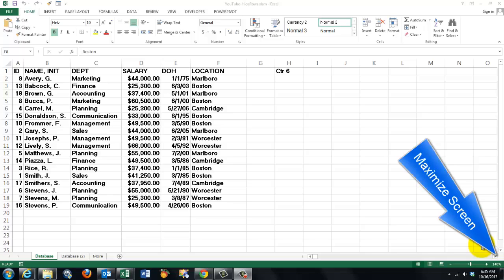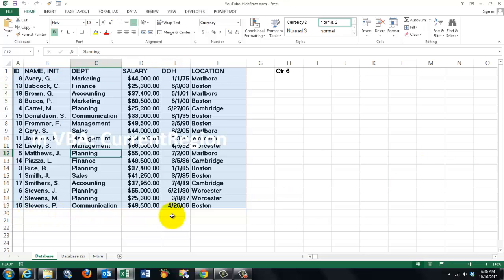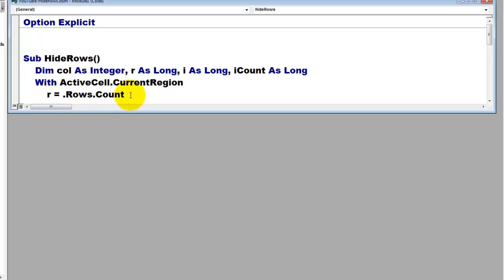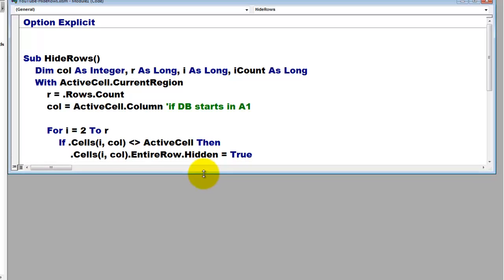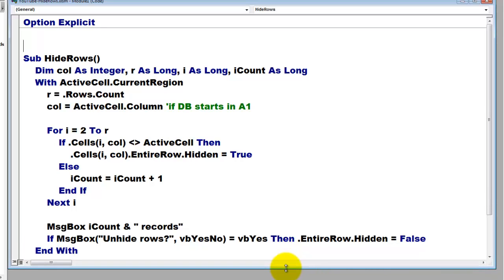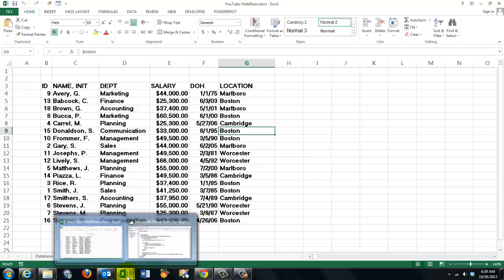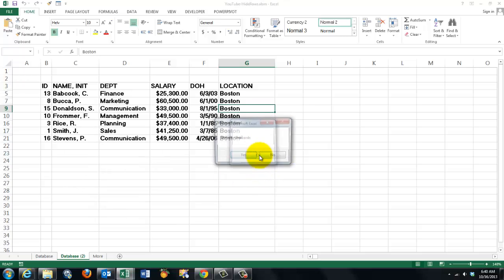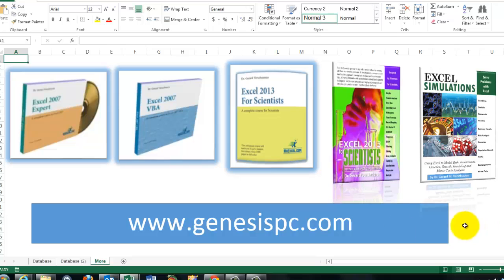Excel VBA Lets You Filter for a Selected Cell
You have selected a specific cell in recordset and you want to see only records with the same value as you had selected. VBA can do this beuatifully for you.